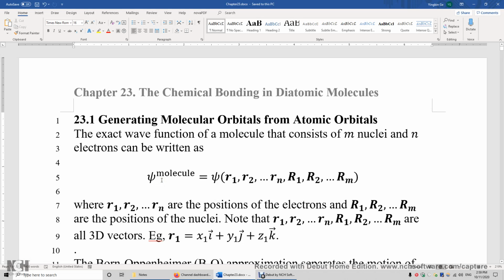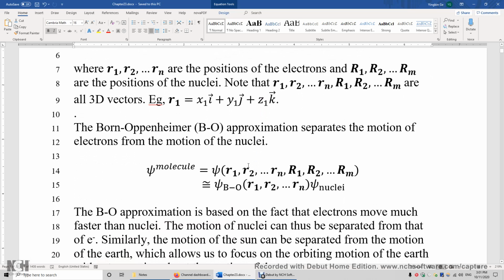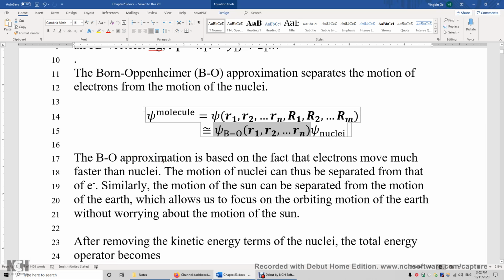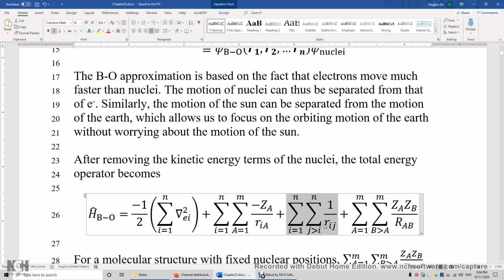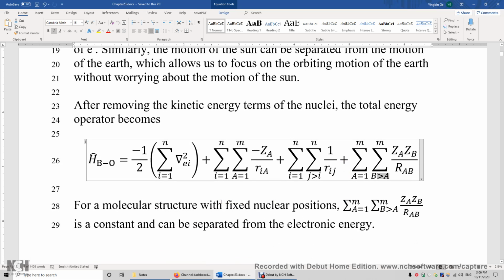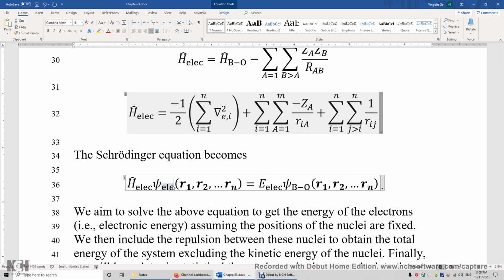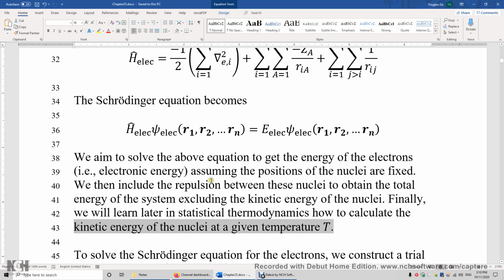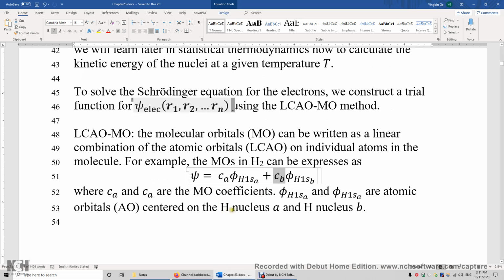23 1 Generating Molecular Orbitals from Atomic Orbitals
LCAO-MO